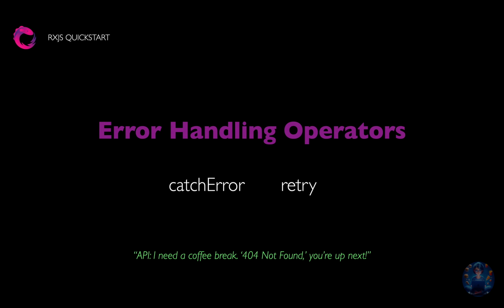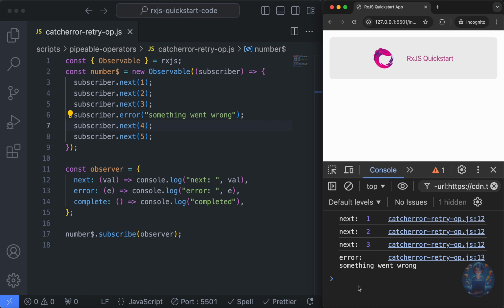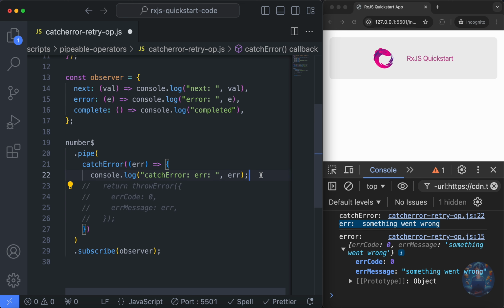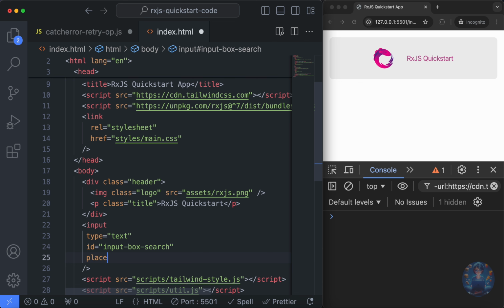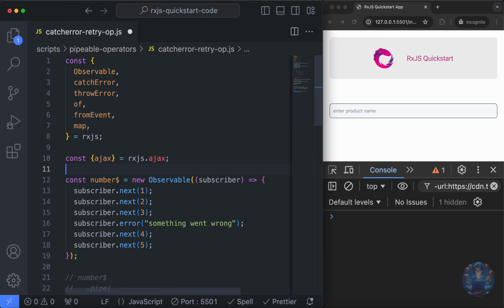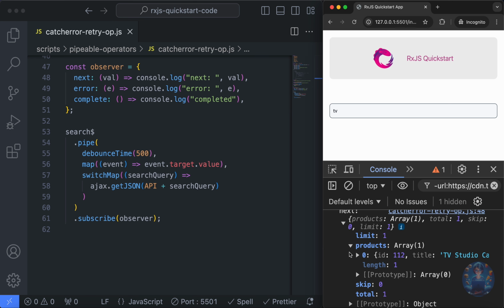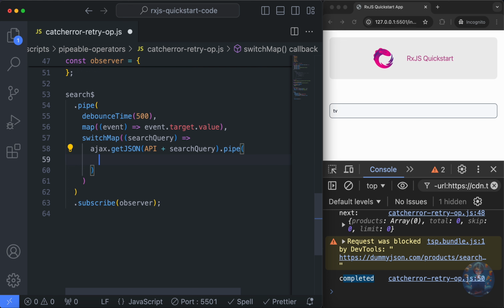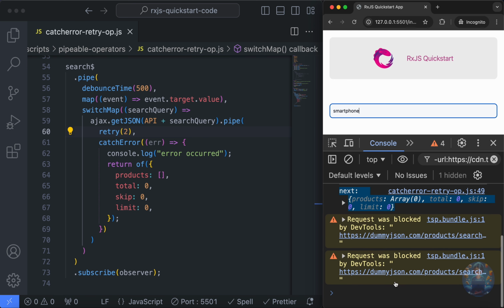RxJS Quickstart: catchError and retry Operators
In this video, I’ll explore the `catchError` and `retry` operators in RxJS!
Learn how to handle errors gracefully in your observables and automatically retry failed operations.
I’ll provide clear examples to show how these operators can enhance your application's resilience.